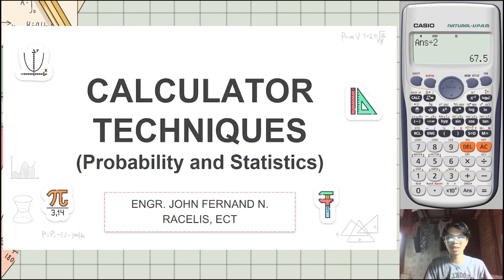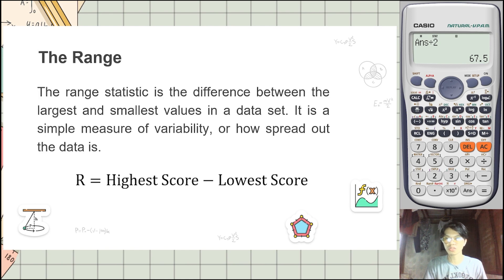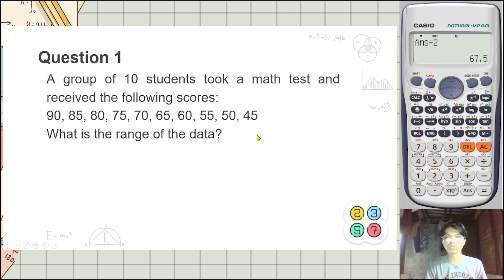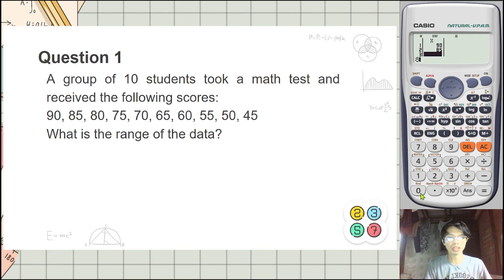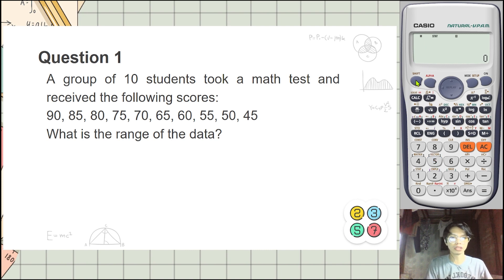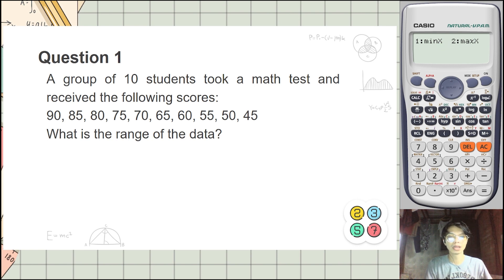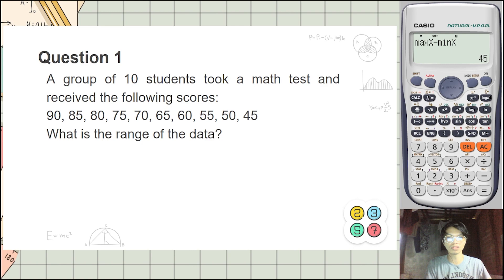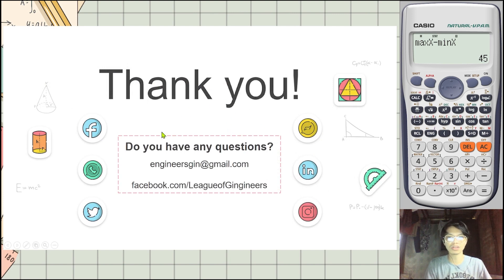Probability and Statistics - Range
🔗 An in-depth calculator technique for Range.

Let's revolutionize the way you tackle calculus problems together! 🌐📚